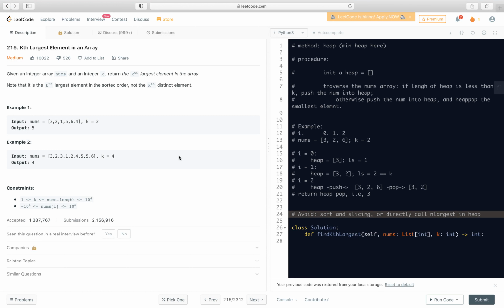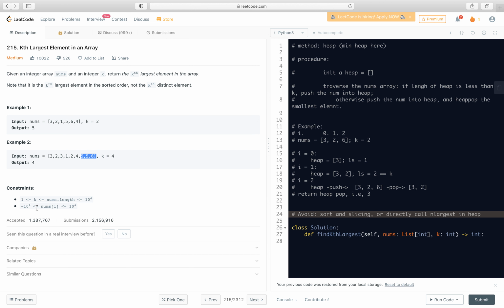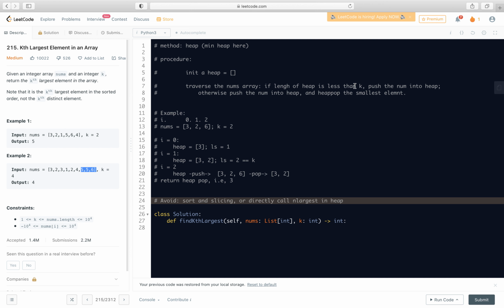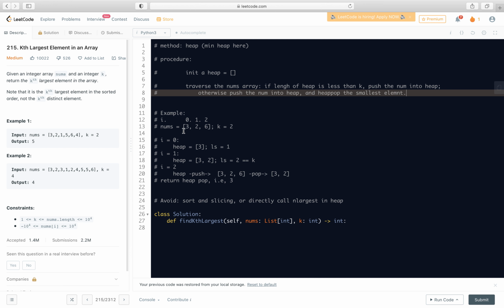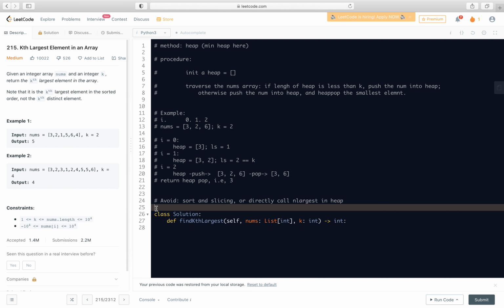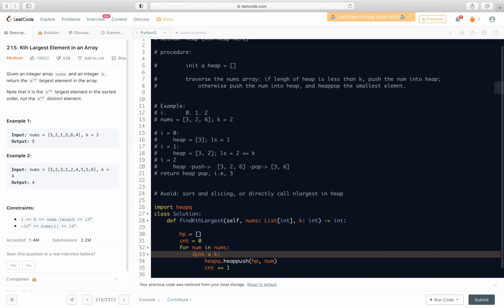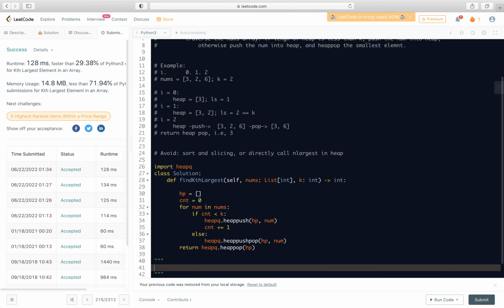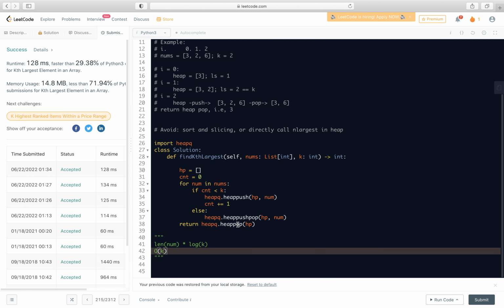Leetcode 215. Kth Largest Element in an Array - heap of size at most k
A Python heap solution to Leetcode 215 - Kth Largest Element in an Array. This is a very straightforward problem. It might be used to practice the heap operations.